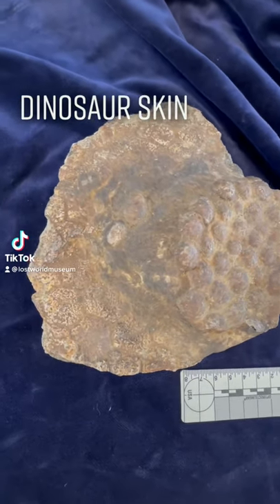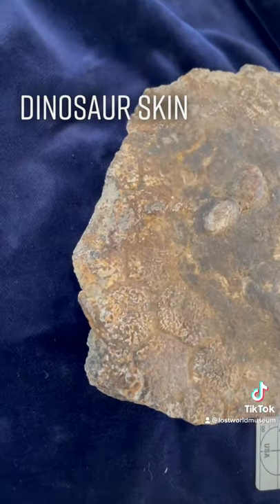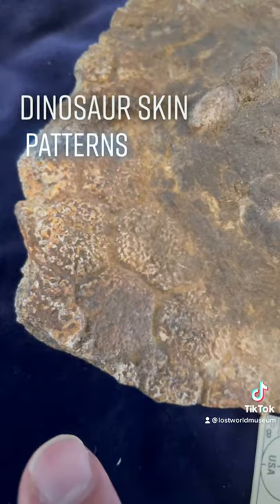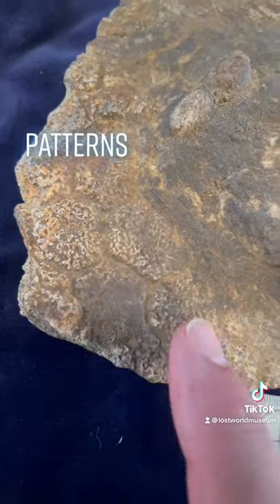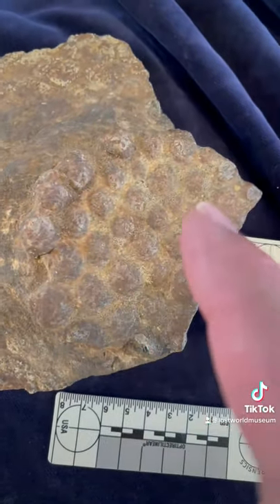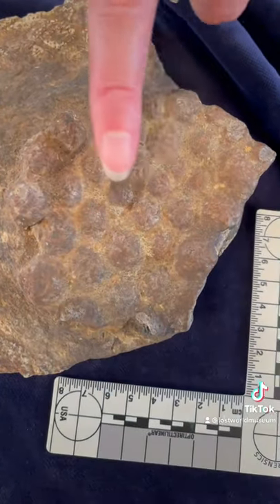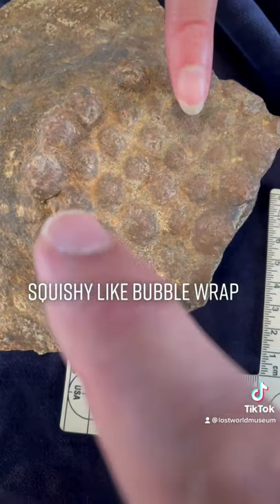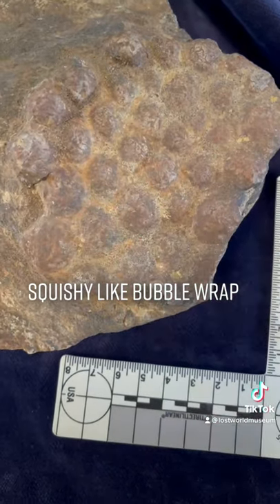Dinosaur Skin is "Squeeshie" Like Bubble Wrap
Who'd of thought 40 years ago we'd find enough fossilized dinosaur skin to give us a further glimpse into what they looked like. From the specimen here we can tell that it has geometric shapes and nodules that then believe to be similar to bubble wrap to the touch. We have much more to learn about these pre-flood creatures.